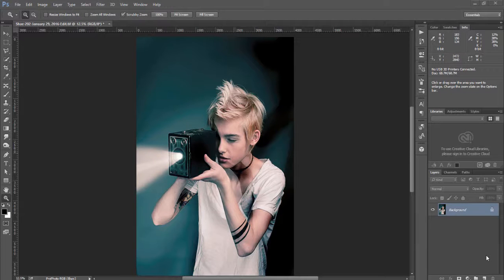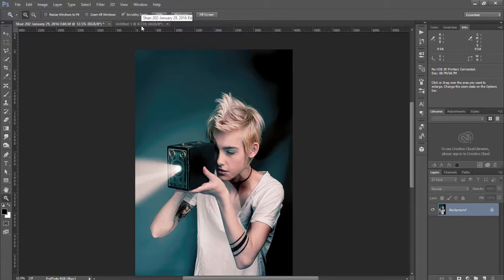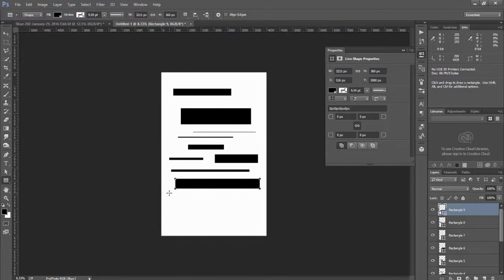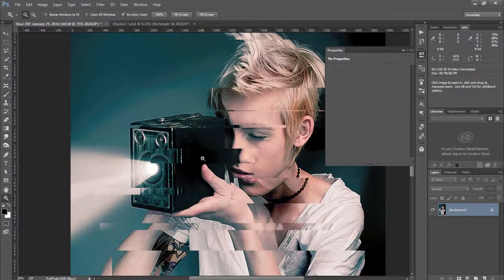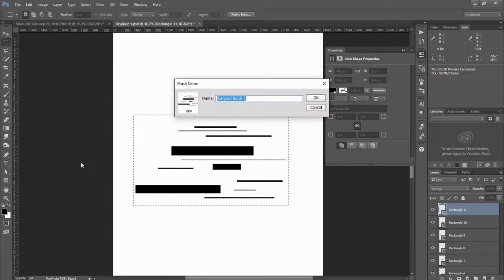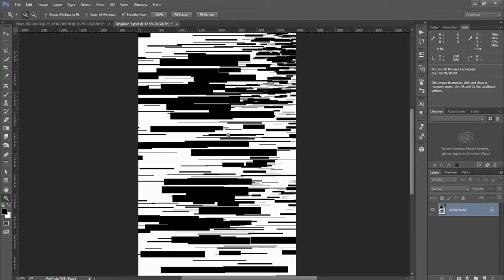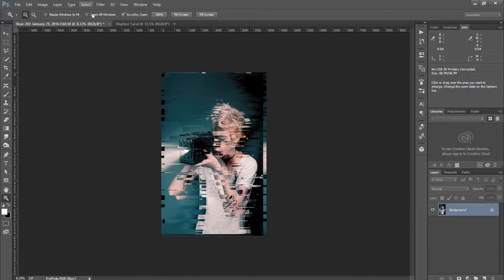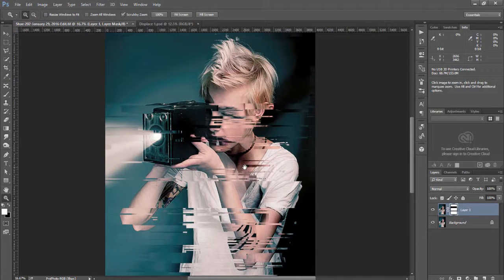Photoshop Glitch Distortion Effect using the Displacement Filter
In this Photoshop video tutorial I show you how to create a glitchy analog effect similar to VHS or TV monitor distortion using just the Displacement Filter in Photoshop.

Optionally, I show you how to create a custom brush, but that isn't necessary to complete this tutorial